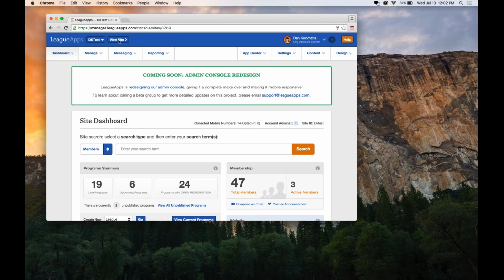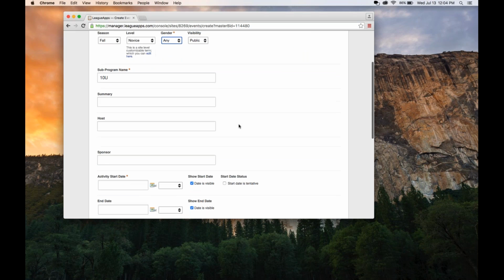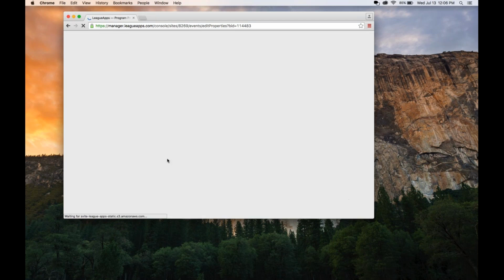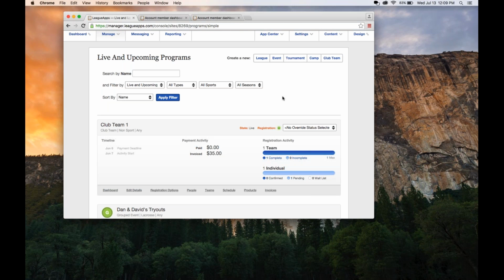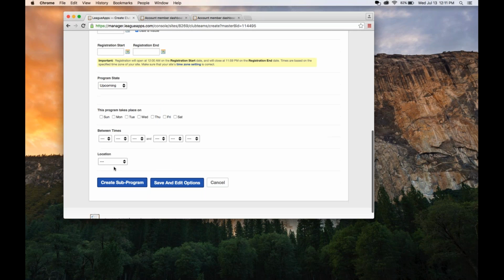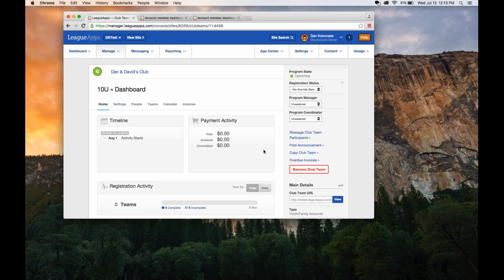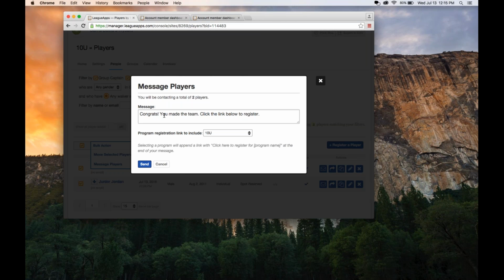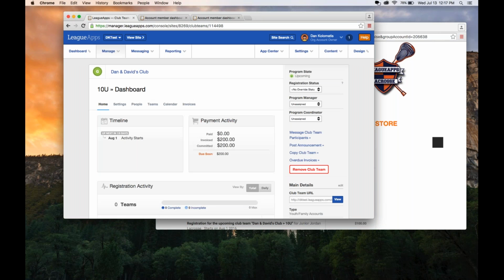LeagueApps Webinar: Build Teams After Tryouts Quickly Using Bulk Invite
In our newest webinar, we review just how easy it is for sports organizers to build their teams after tryouts using bulk invite. To learn more about bulk invite,